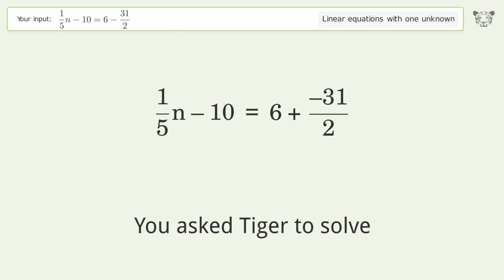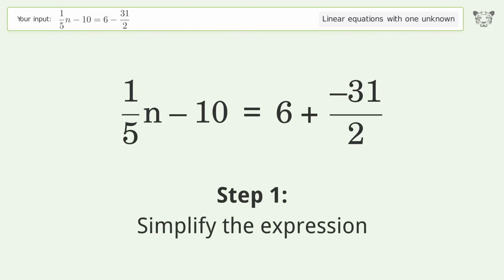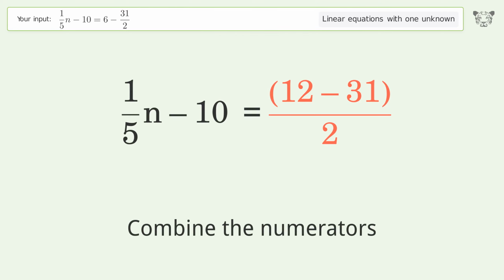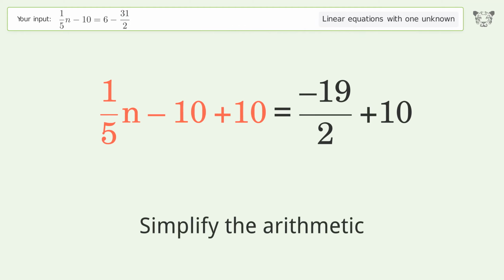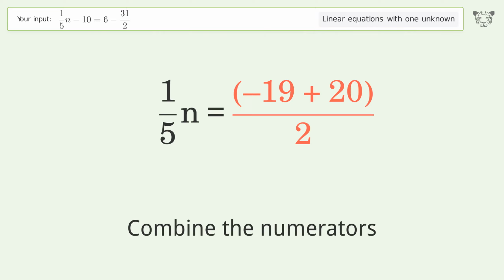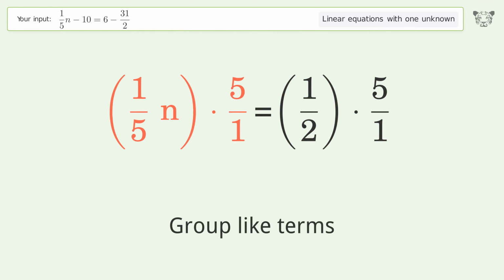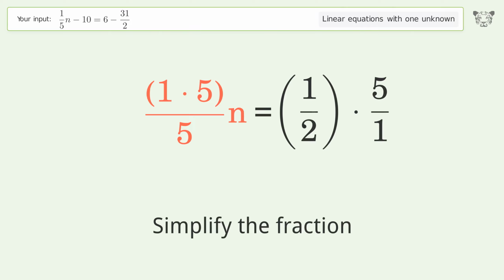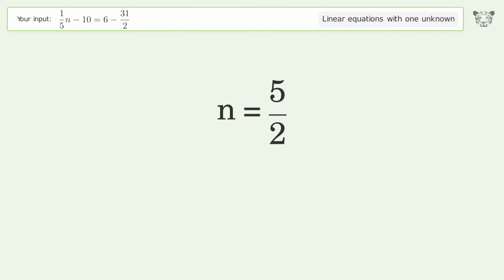Solve 1/5n-10=6-31/2: Linear Equation Video Solution | Tiger Algebra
Struggling with 1/5n-10=6-31/2? Watch our step-by-step video on Tiger Algebra to master this linear equation effortlessly. Also check out for more tips and tricks for dealing with linear equations with one unknown